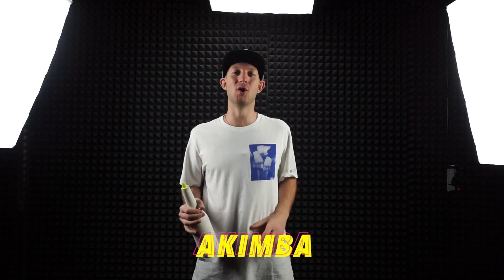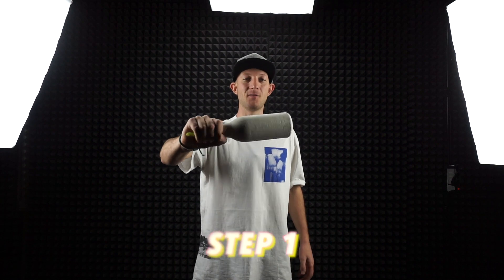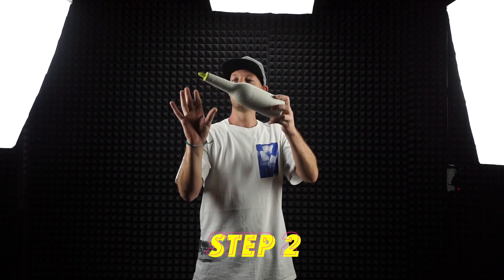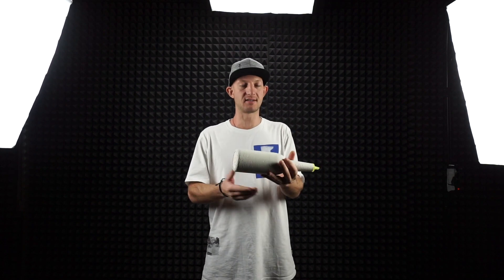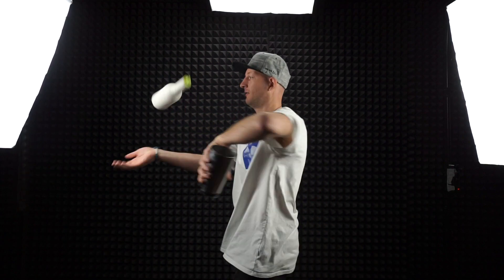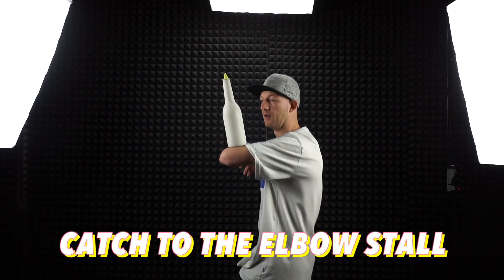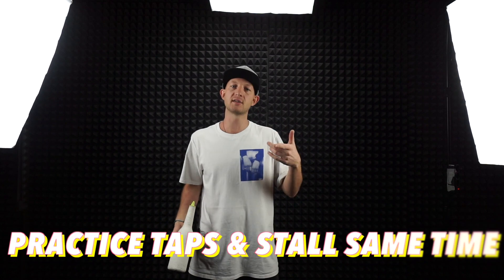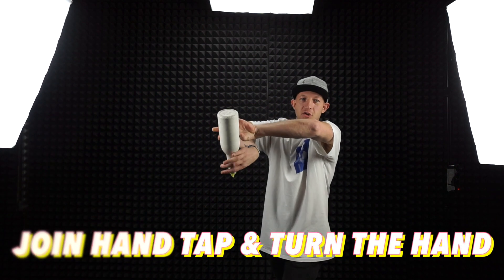FLAIR TUTORIAL-HOW TO DO A TAPS WITH A BOTTLE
FEW TAPS TECHNIQUES , HOW TO DO THE TAPS WITH A BOTTLE